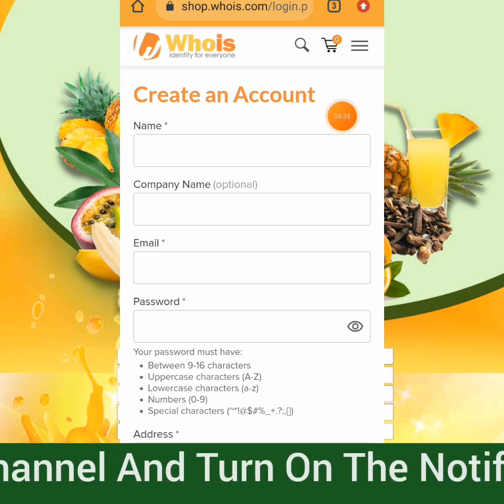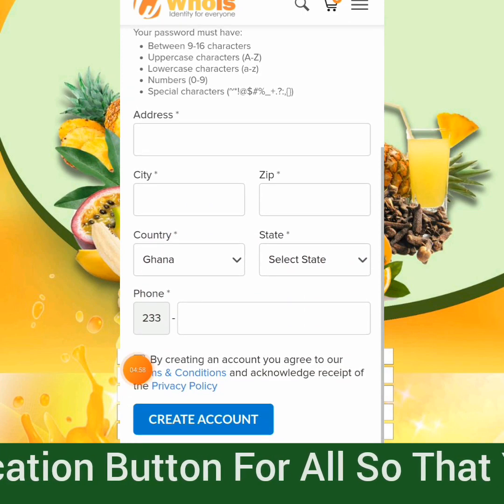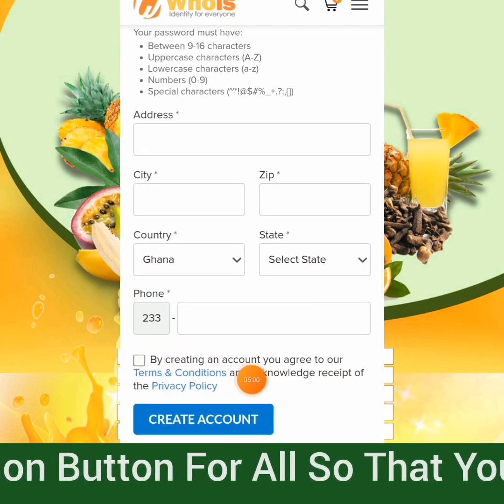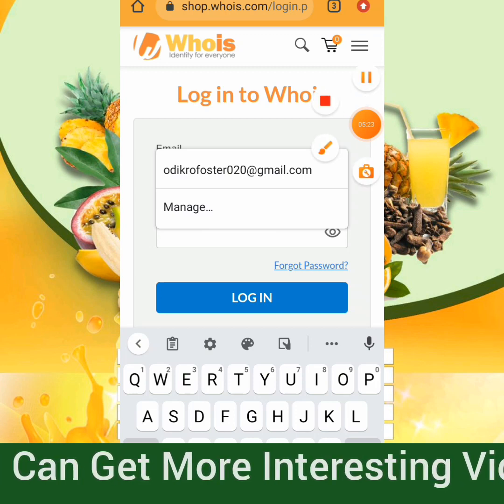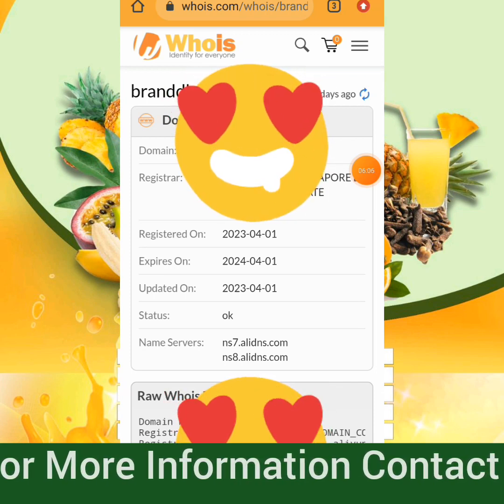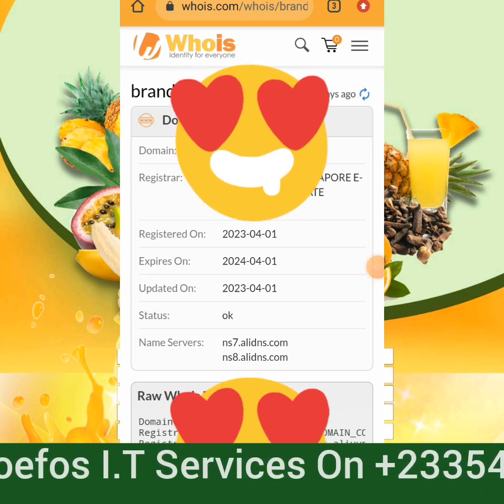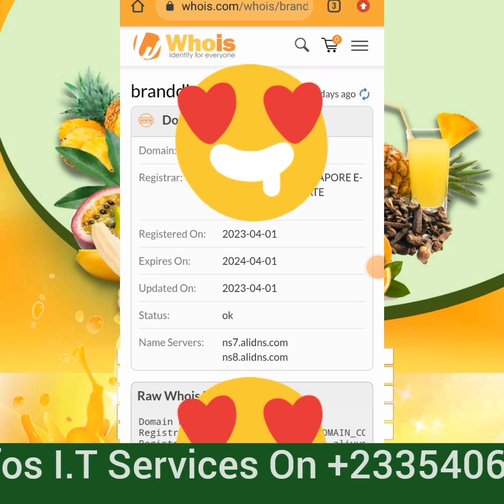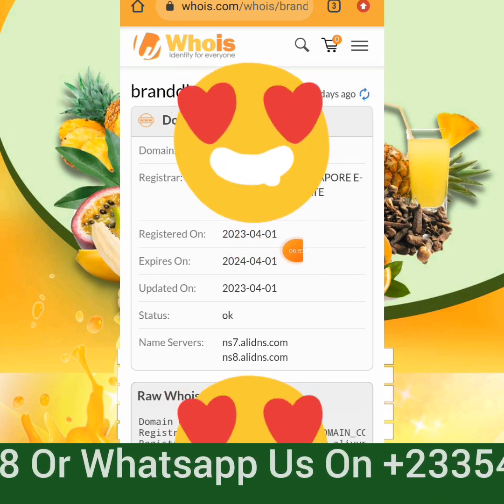How To Check If An Online Investment Website Is Real Or Scam In 2024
Welcome to Joefos I.T Services! In this comprehensive guide, we're diving deep into the world of online investment websites. With the rising popularity of digital investing, it's crucial to learn how to differentiate between genuine opportunities and potential scams. Join us as we provide expert insights, practical tips, and a step-by-step process to help you confidently determine the authenticity of any online investment platform. Don't fall for scams – empower yourself with knowledge and make informed financial decisions today!

Online investment scams
How to check if an investment website is real
Legit investment platforms
Avoiding online investment fraud
Investment website verification
Spotting fake investment sites
Investment due diligence
Online investment security
Investment platform credibility
Financial education

Online Investments
Investment Scams
Investment Platforms
Financial Education
Avoid Scams
Investment Tips
Online Security
Investment Verification
Scam Awareness
Financial Awareness

please share the link with your friends thank you.